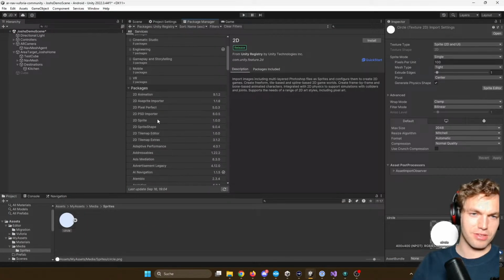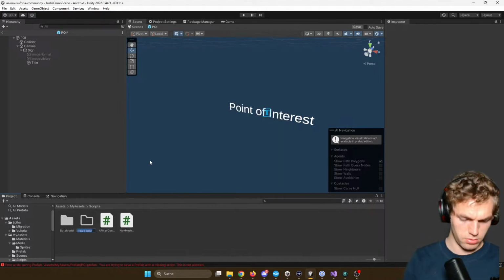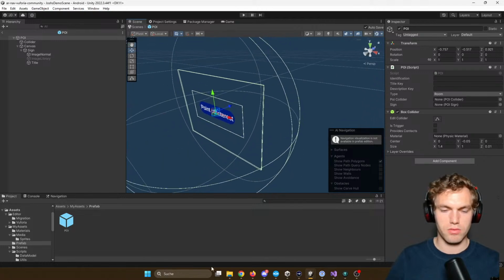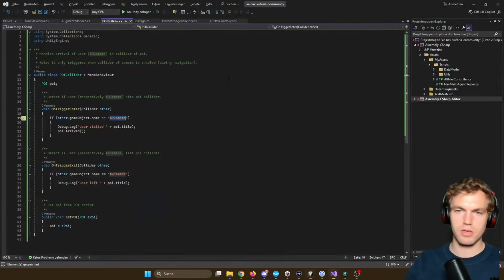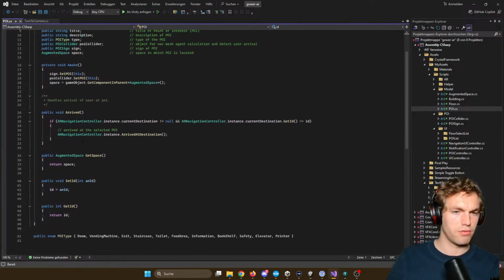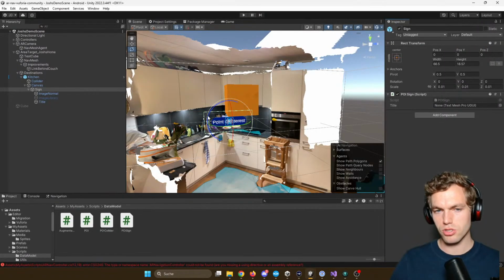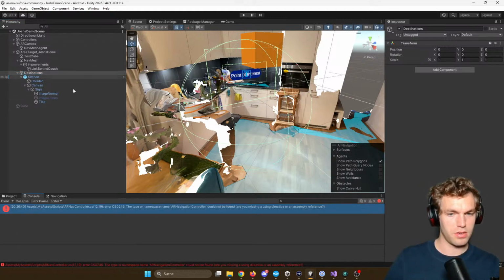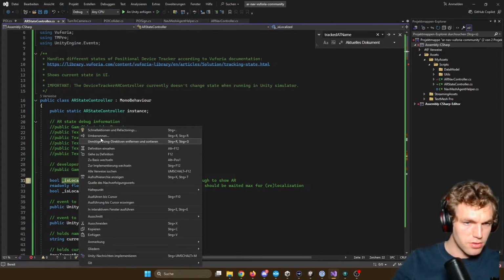DevStream #2 PART 2 - AR Indoor Navigation with Unity and Vuforia